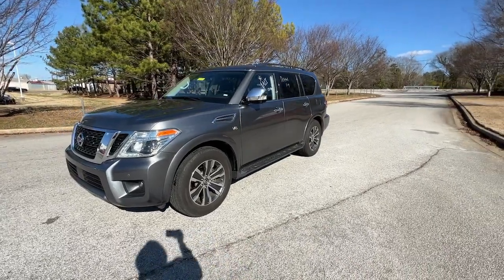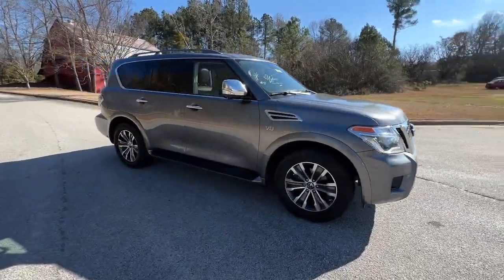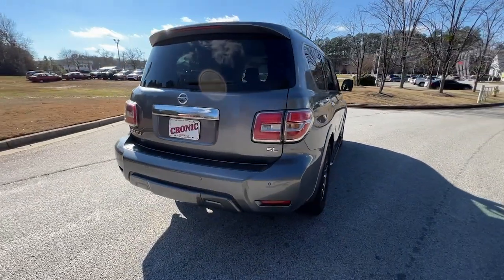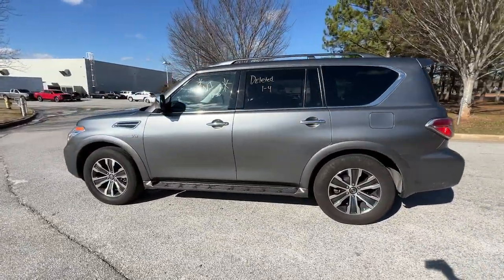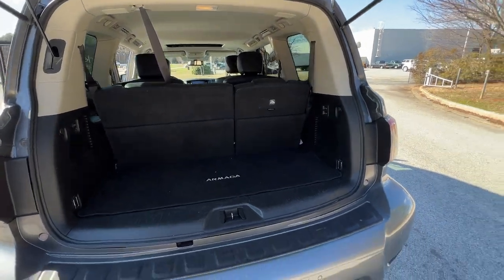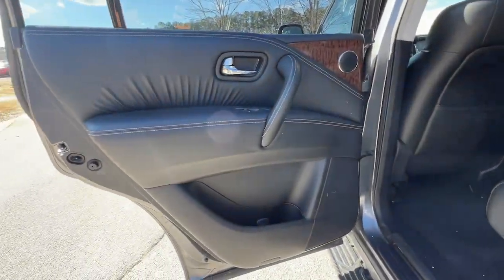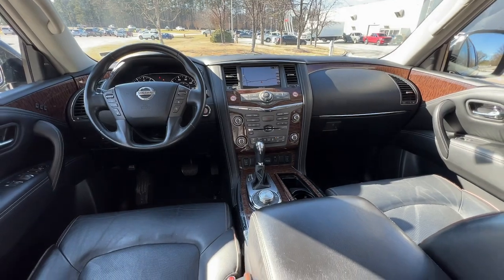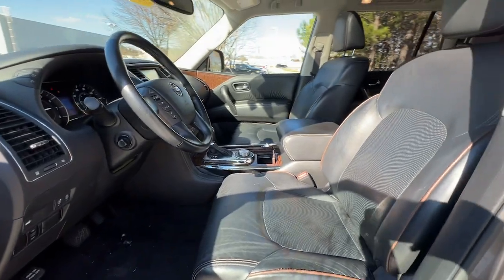2020 Nissan Armada Atlanta, Griffin, McDonough, Fayetteville, Thomaston, GA PE27859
Gun Metallic Used 2020 Nissan Armada SL available in Atlanta, Georgia at Cronic Nissan. Servicing the Griffin, McDonough, Fayetteville, Thomaston, GA area.

Cronic Nissan
2624 N Expressway